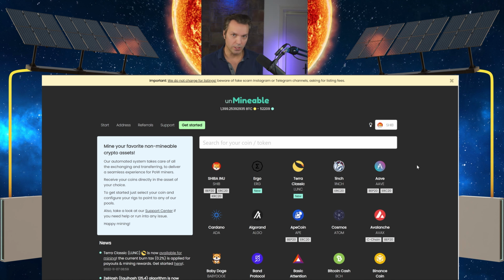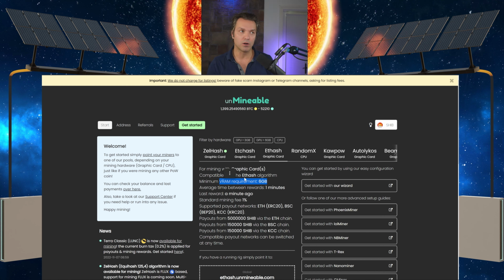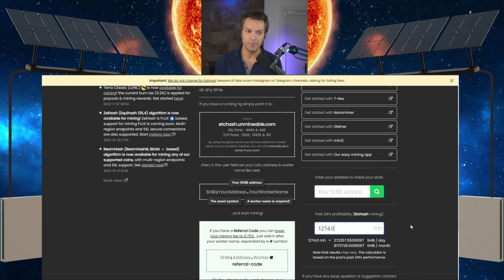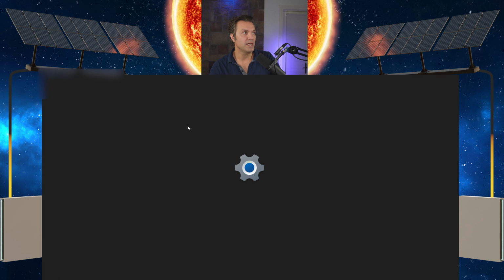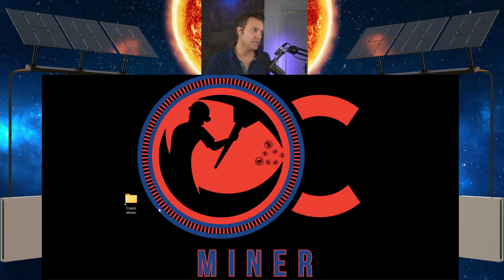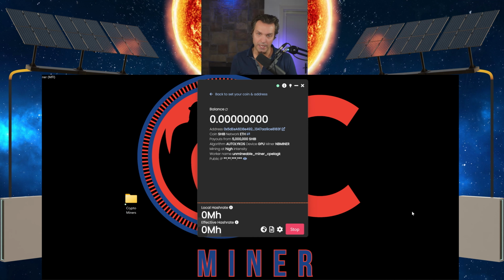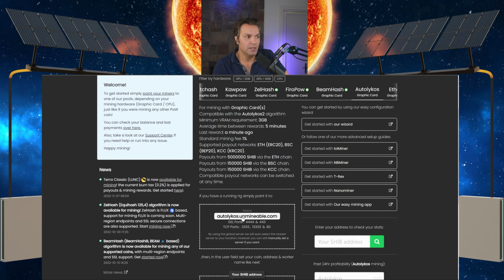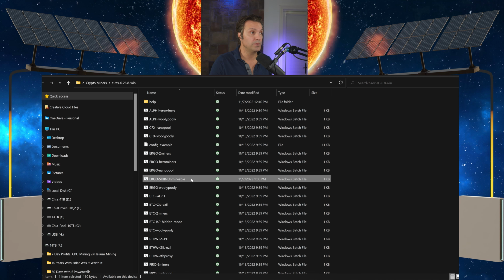How to GPU Mine Unmineable Crypto / Coins in Windows! SHIB, ETH, XRP, BABYDOGE, DOGE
How to GPU Mine Unmineable Crypto / Coins in Windows!

In this video, I am going to show you how to mine crypto coins on the website Unmineable. On Unmineable you are able to mine crypto coins that are not normally or traditionally mineable such as RIPPLE (XRP), SHIBA INUE or BABY DOGE.

Timecodes
0:00 – Intro
0:25 – Unmineable Explained
4:12 – WhatToMine Hashrates for Your Farm
9:00 – Crypto Miner Algorithm Comparison Chart for SHIB INU
11:02 – Setup Anti-Virus Exception Folder for Crypto Miner/s
12:03 – Turn off Anti-Virus / Defender to Download Miner/s
13:00 – Set-Up Official Unmineable Crypto Mining Software
20:44 – Set-Up T-Rex Miner and Bat File to Mine Unmineable Crypto
26:30 - Outro

Crypto Wallets you can use to safely Store and Mine your Crypto to:

I WILL NEVER CONTACT YOU FIRST